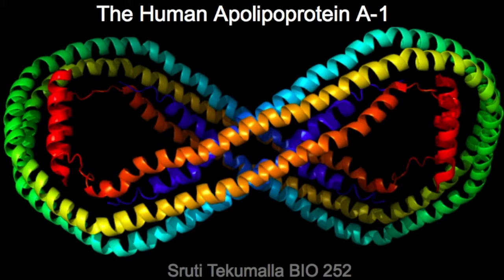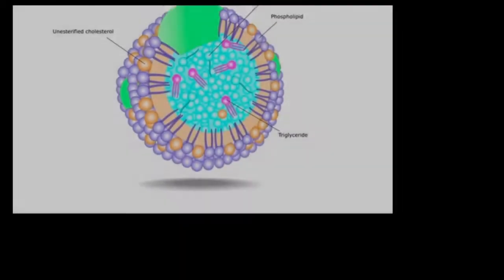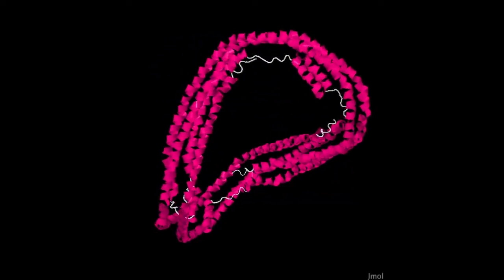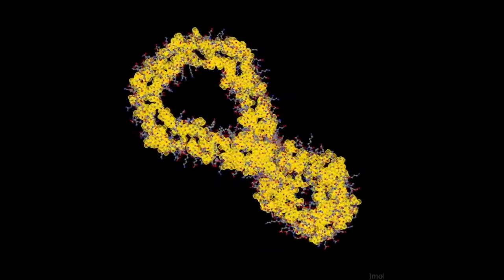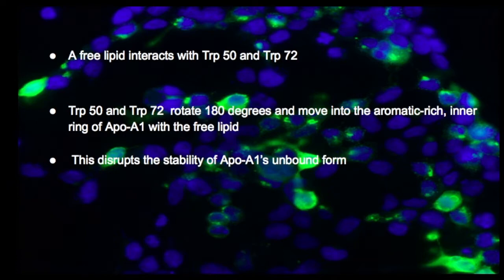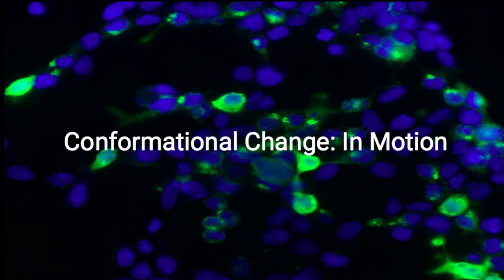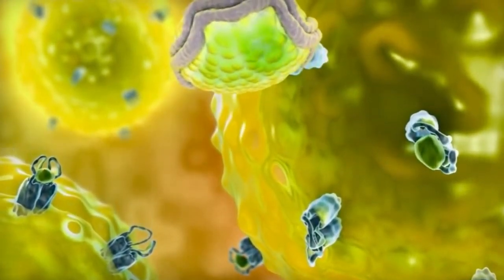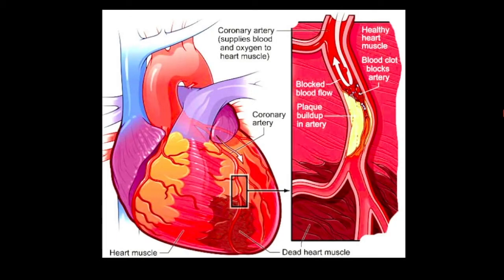Apolipoprotein A-1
By: SRUTI TEKUMALLA